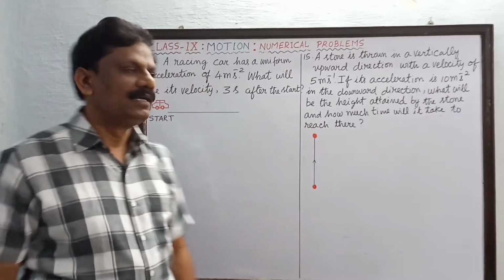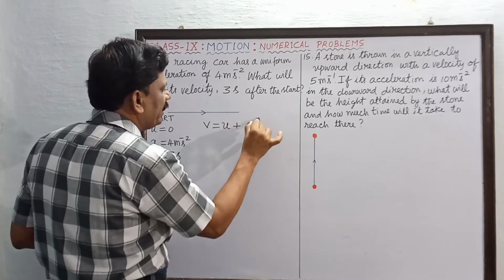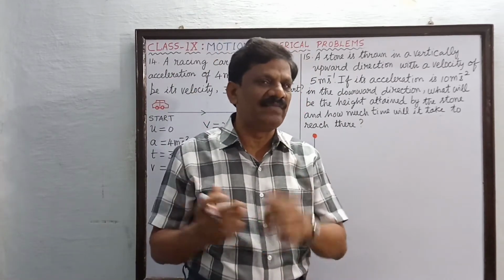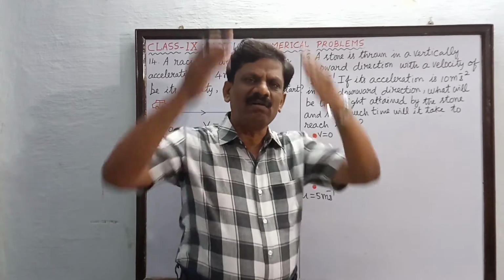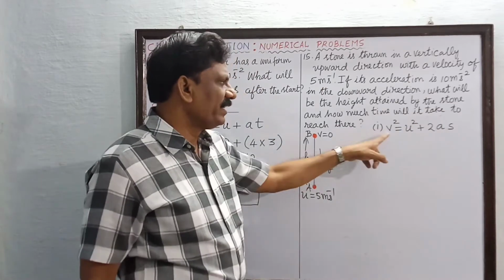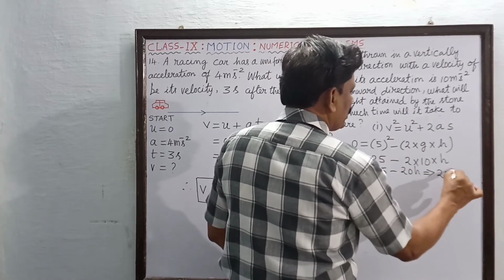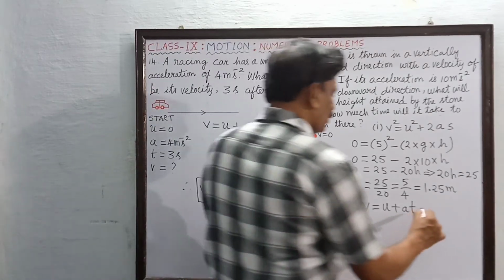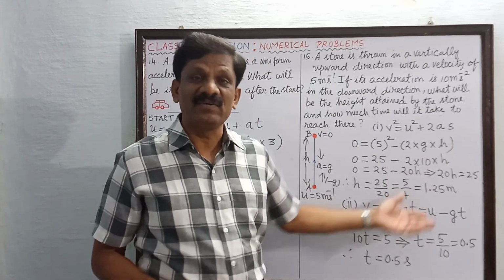CLASS IX : PHYSICS : MOTION : NUMERICAL PROBLEM : PART-11